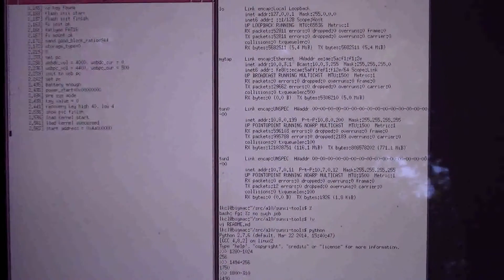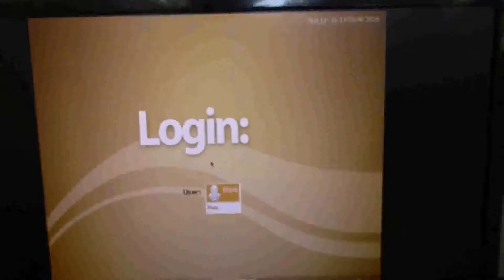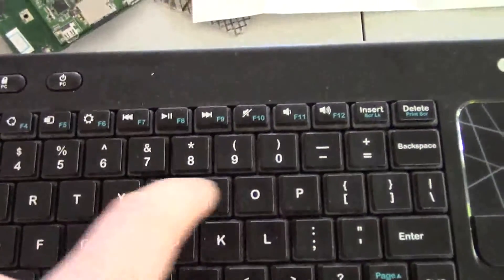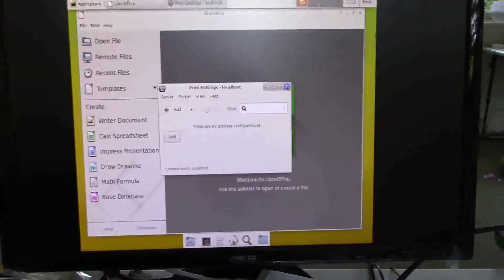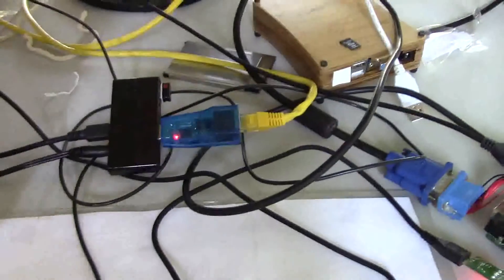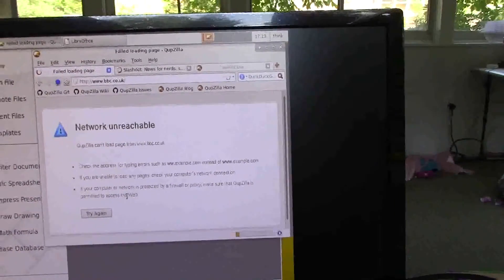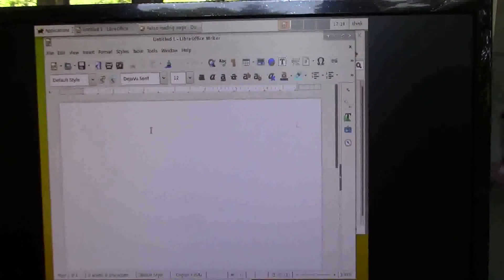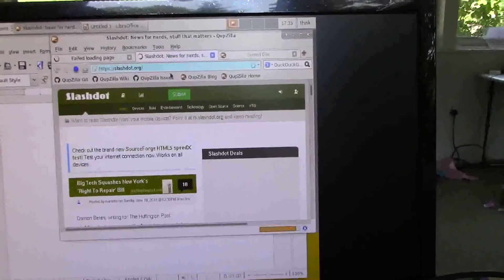Parabola ARM GNU/Linux running XFCE4 on EOMA68-A20 Microdesktop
This video shows the Parabola ARM GNU/Linux OS with the XFCE4 Desktop running on an EOMA68-A20 CPU Card in the first prototype of the Micro-desktop EOMA68 dock.  This is for the upcoming crowd-funding campaign